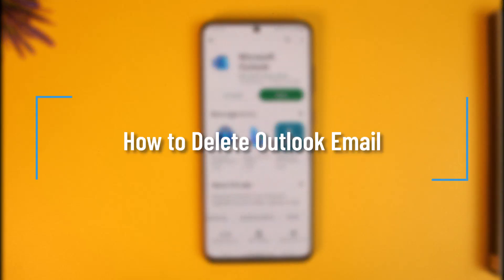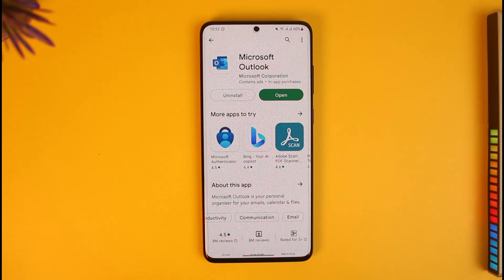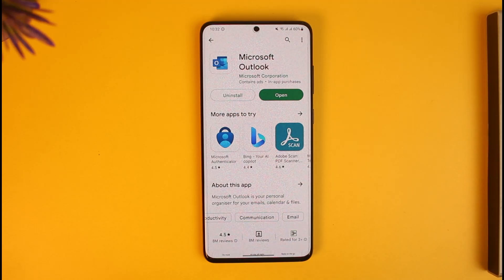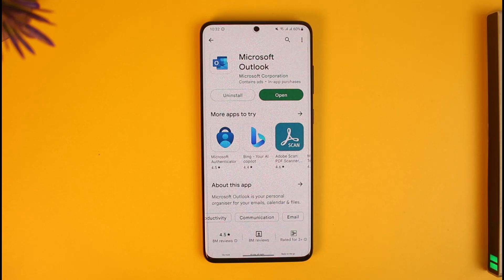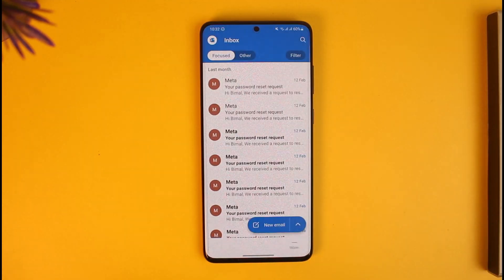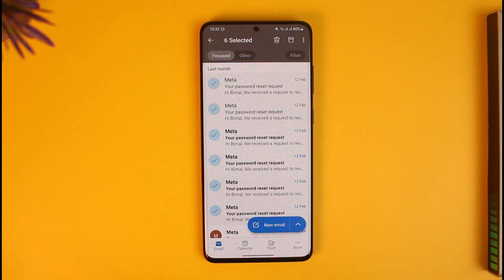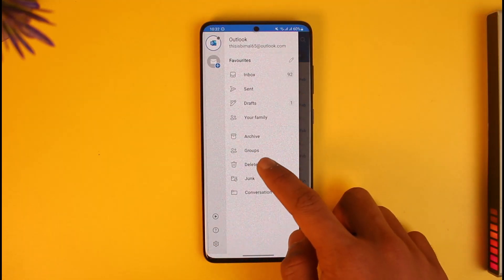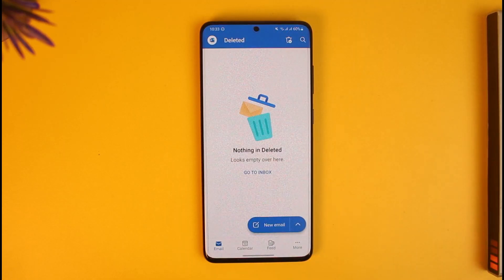How to Delete Outlook Email !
In this tutorial video, I will quickly guide you on how you can delete your Outlook email. So make sure to watch this video till the end. We try to be responsive to as many questions as possible.

►  Chapters:
0:00 Introduction
0:10 Things to Understand
0:36 Delete Outlook Email
1:00 Conclusion